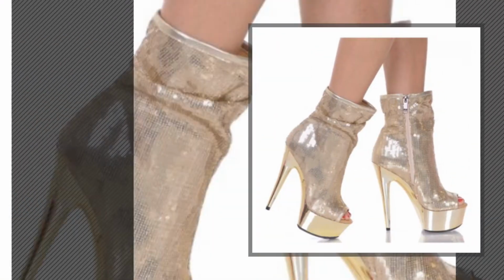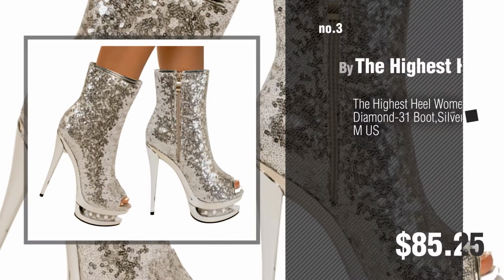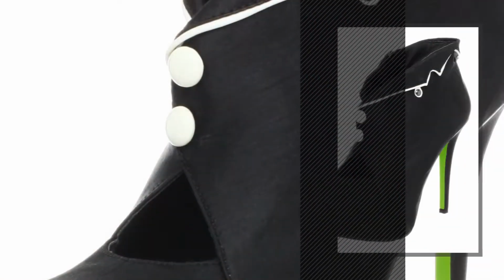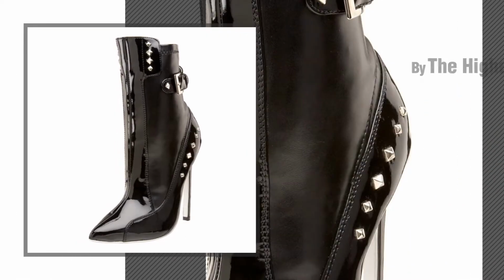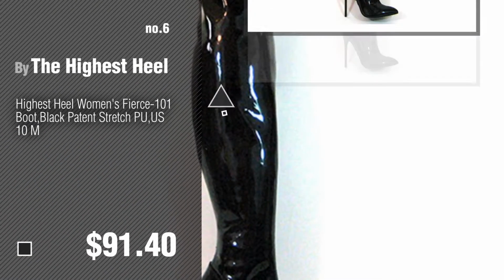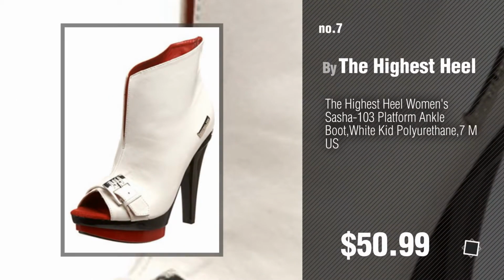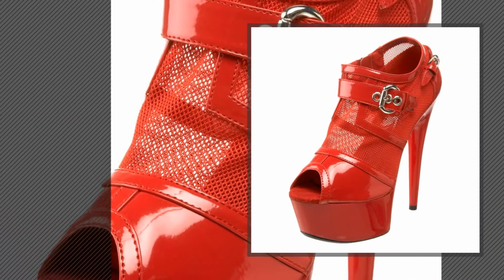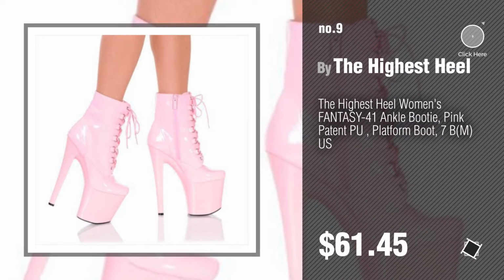The Highest Heel Ankle Boots & Booties // New & Popular 2017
- New! 2019 Black Friday / Cyber Monday Ankle & Bootie Deals and Updates.

Black Friday / Cyber Monday The Highest Heel Women's Kissable-61 Ankle Boot,Black Satin,9 M US by The Highest Heel

Black Friday / Cyber Monday The Highest Heel Women's Amber-411 Bootie,Gold Sequin,8 M US by The Highest Heel

Black Friday / Cyber Monday The Highest Heel Women's Diamond-31 Boot,Silver Sequins,8 M US by The Highest Heel

Black Friday / Cyber Monday The Highest Heel Women's Bronx-11 Bootie,Black Satin Genuine,11 M US by The Highest Heel

Black Friday / Cyber Monday The Highest Heel Women's Vicious 11 Boot,Black Soft,8 M US by The Highest Heel

Black Friday / Cyber Monday Highest Heel Women's Fierce-101 Boot,Black Patent Stretch PU,US 10 M by The Highest Heel

Black Friday / Cyber Monday The Highest Heel Women's Sasha-103 Platform Ankle Boot,White Kid Polyurethane,7 M US by The Highest Heel